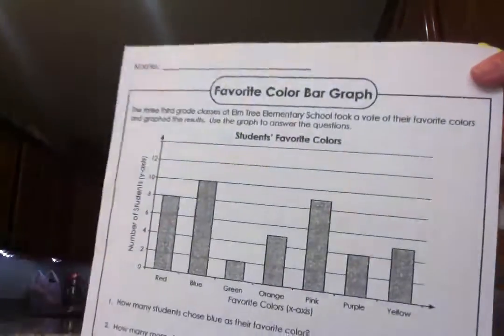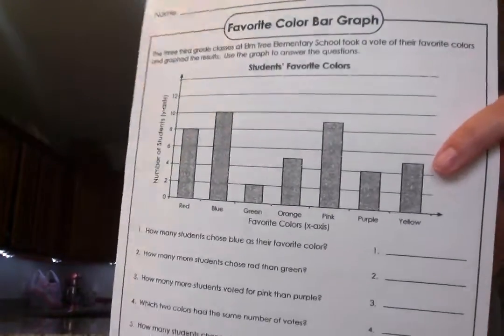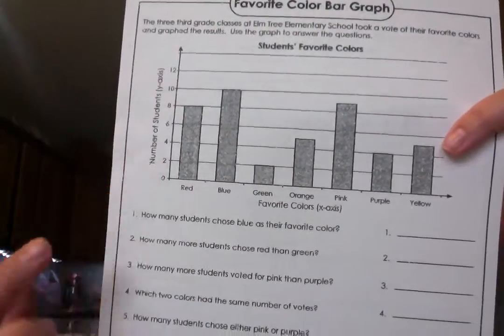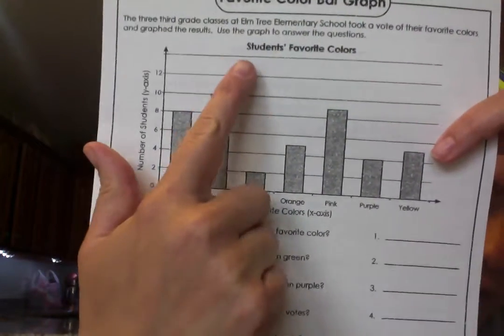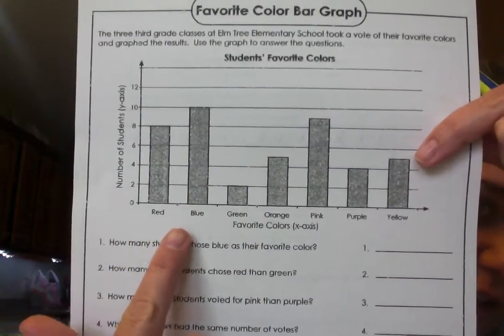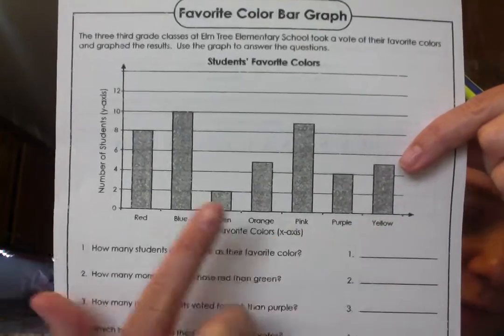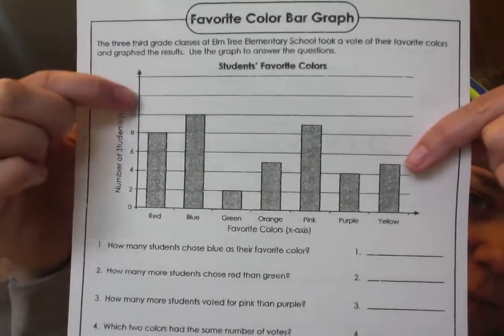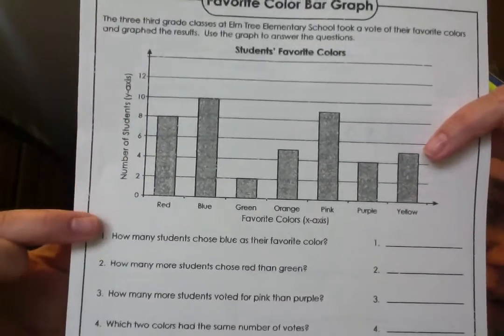NTI - Day 28 - Math